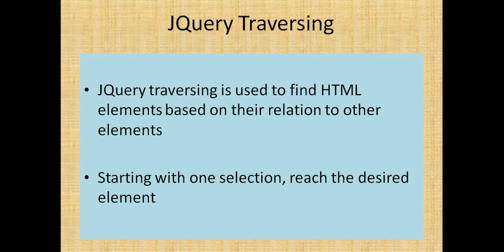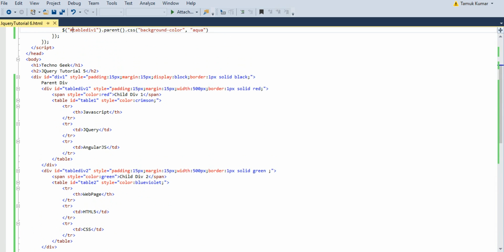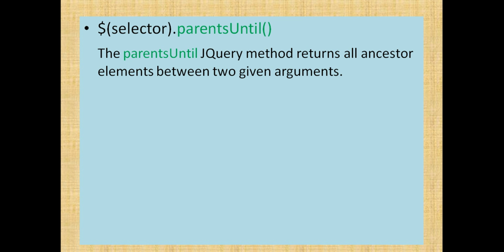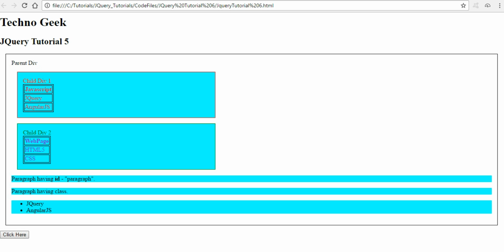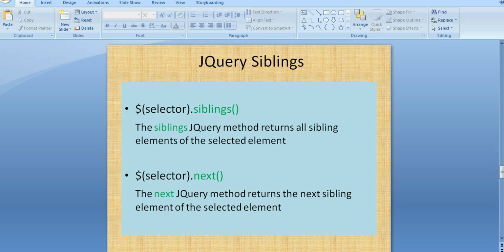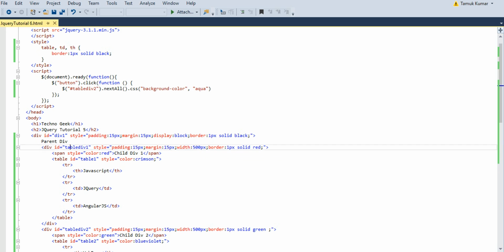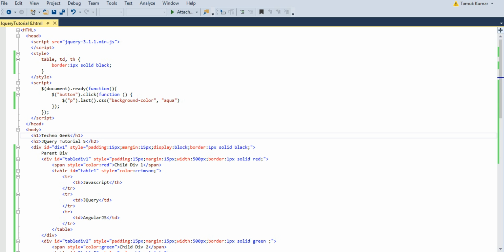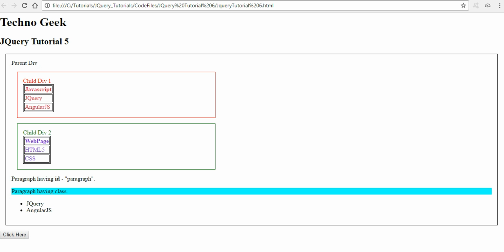JQuery Tutorial 6 Learn Step by Step | JQuery Traversing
This tutorial gives you an idea about how you can use JQuery to make your code more interactive. You can learn how to use  JQuery methods to traverse HTML elements up or down the hierarchy from the selected HTML element. It gives you insight into how you can get the ancestors, descendents and siblings of the selected HTML element and perform actions on them. Learn about the various available jquery methods like parent, parents, parentsUntil, children, find, next, nextAll, nextUntil, prev, prevAll, prevUntil, eq, filter, first, last and many more.

JQuery enables you to make HTML5 webpage a lot more interactive. With JQuery you can make very impressive and eye catching websites. JQuery leverages many selectors and events to give you larger than life experience with building the websites. With JQuery you can add animation, manipulate HTML elements, add asynchronous AJAX functionality, add or remove elements.

JQuery offers various events like click, on, mouse enter, mouse leave, hover, mouse down, focus, blur, submit. These JQuery events can be applied to different HTML elements that are selected using selectors. Many javascript frameworks and libraries like JQuery, AngularJS, Knockout, Backbone, node js are available. But JQuery is the most popular of all the frameworks and is used by companies like microsoft and google. Google and microsoft offer JQuery CDN as well. You can use JQuery with .NET technologies like ASP.NET and  MVC. For using JQuery effectively you need to use it with HTML5, CSS3, AJAX, MVC. You can either download it from either JQuery website or use it directly from its CDN.

JQuery tutorial - Learn step by step gives you a comprehensive insight into leveraging this amazing technology to make your website magically interactive and dynamic. It will cover various features such as introduction to JQuery, how to download it or use it from CDN, selectors, events, effects, ajax, DOM manipulation, add elements, remove elements.

This tutorial makes use of clear visuals to enable the user to understand the JQuery concepts clearly. This JQuery tutorial will teach you everything from basic to advanced.  Anyone whether a student or professional developer can benefit from this wonderful tutorial.

The main focus in this tutorial is on explaining everything step by step with practical examples for clear understanding.